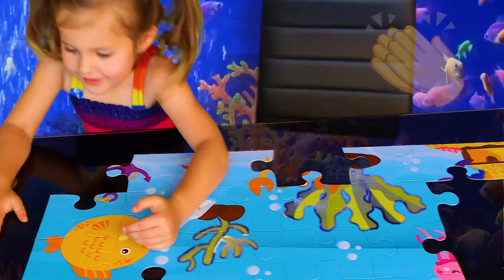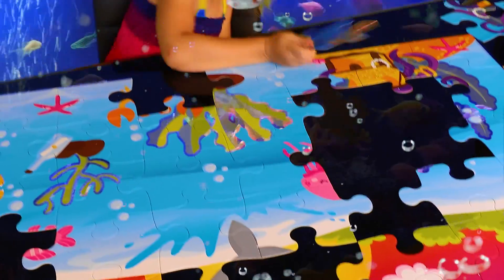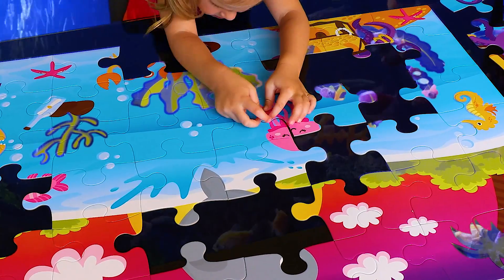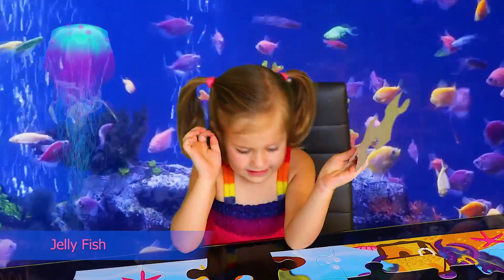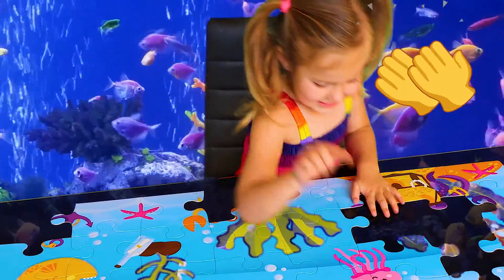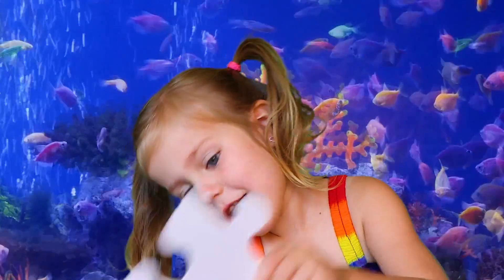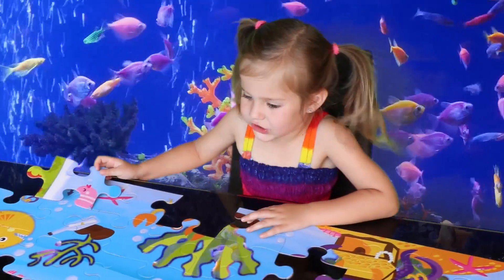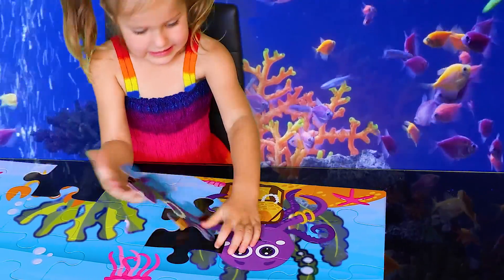Water Fun for Kids I Kids Water Activity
Zanay Plays with Under Water Puzzle. In this Kids Video she tries to complete the Giant Water Puzzle and has Fun doing it. Join Zanay on the Adventure to discover different Sea Creatures and Learn New Colors.